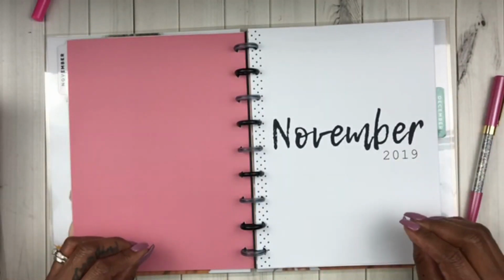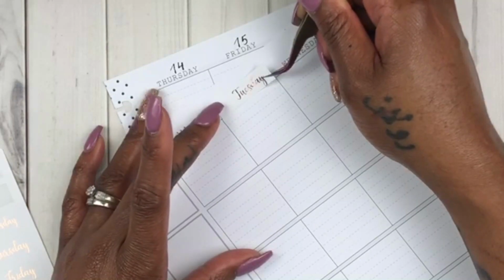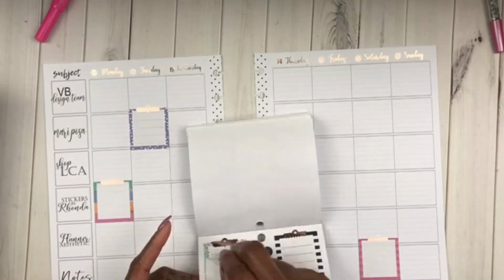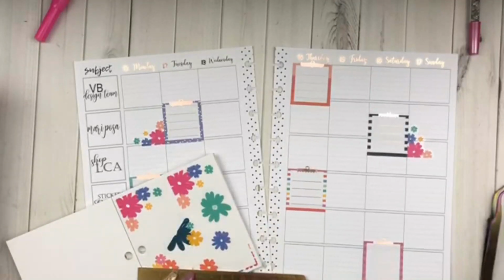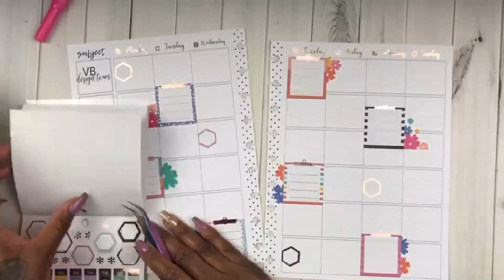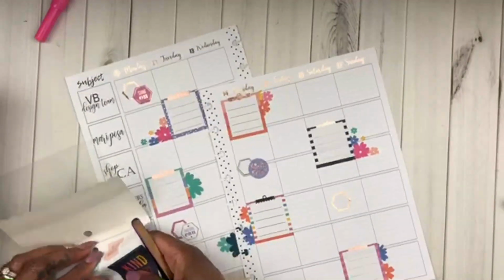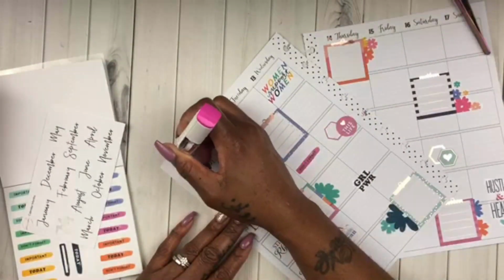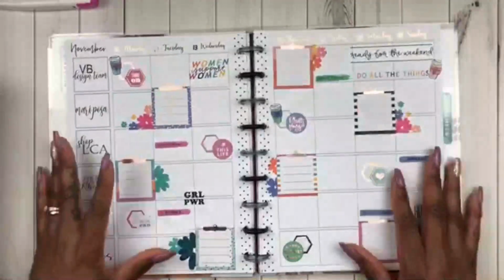PLAN WITH ME USING LITTLE MISS FANCY PLAN SUBJECT STYLE INSERTS | NOVEMBER 11-17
Hey Luvs!!! So I'm so excited to show ya'll these new inserts from @athomewithquita shop

ChekeshaSimms.com
If you would like to send me some happy mail, do a collaboration, have your product featured on my channel, or like for me to do PR for your brand please use contact information.

$10 Coupon when you sign-up to Erin Condren Insider's Program by clicking this
Looking for Bible Study resources, Devotional, Bibles, Journals, and more.

b=1200956&u=2034346&m=71368&urllink=&afftrack=

   S O C I A L   M E D I A  &  O T H E R   L I N K S